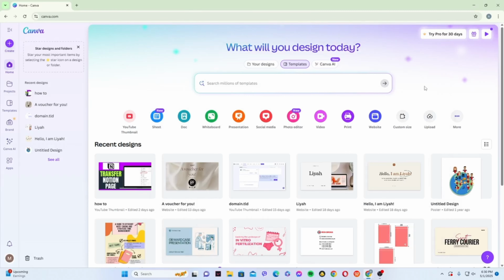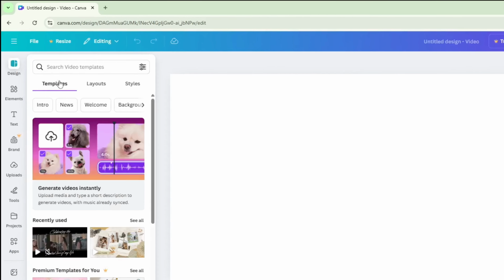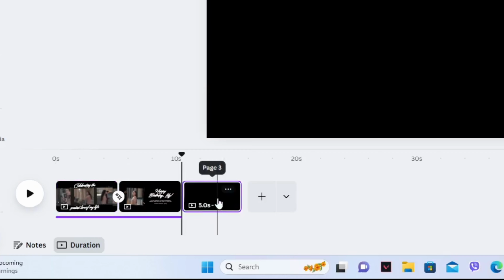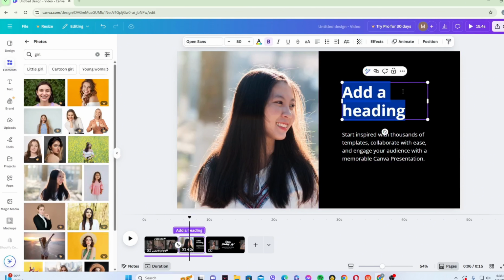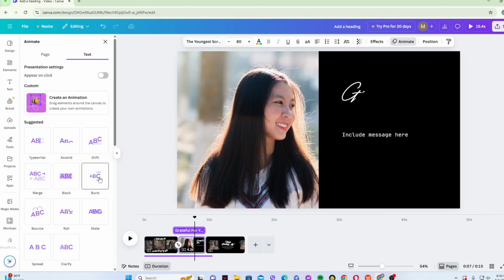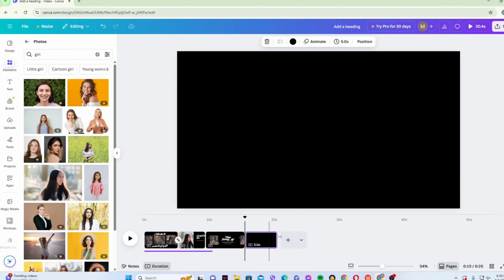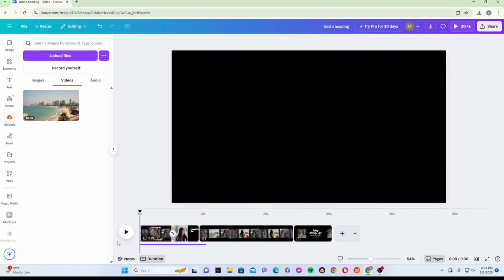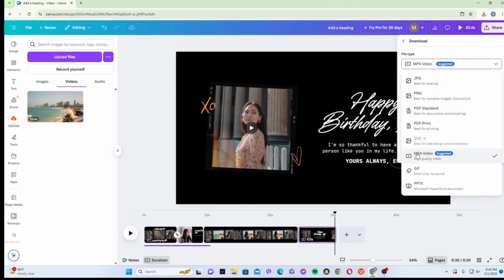How to Make a Birthday Video on Canva (Easy Tutorial) | Create Birthday Video on Canva 2025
Want to create a fun and personalized birthday video without needing advanced editing skills? In this 2025 easy tutorial, you’ll learn how to make a birthday video on Canva using free templates, music, photos, and animations. Perfect for friends, family, or social media shoutouts—no editing experience required!

You’ll learn:

How to use Canva’s video templates for birthdays
How to add photos, text, music, and effects
How to download and share your birthday video

Great for digital cards, Instagram stories, and virtual birthday wishes!